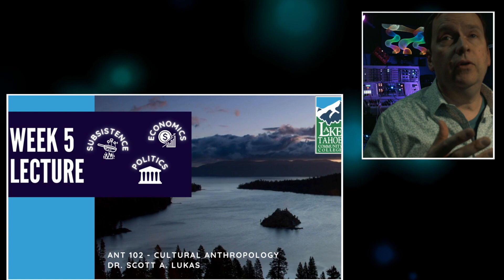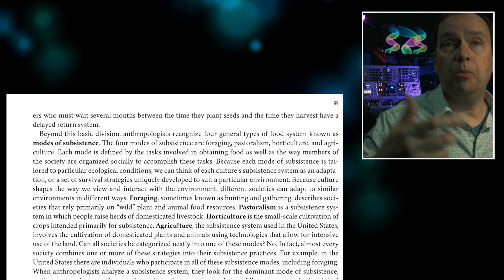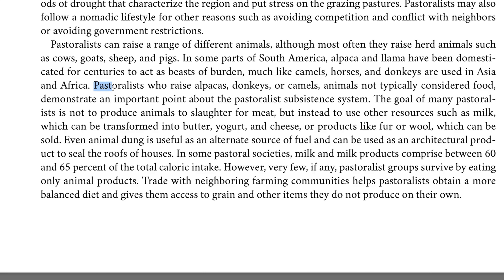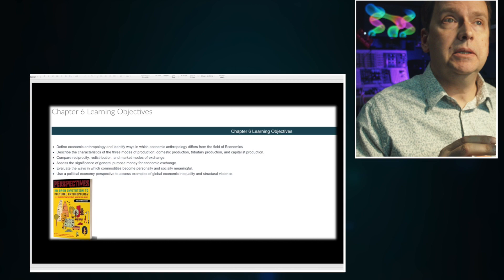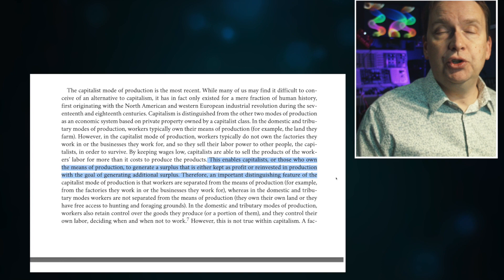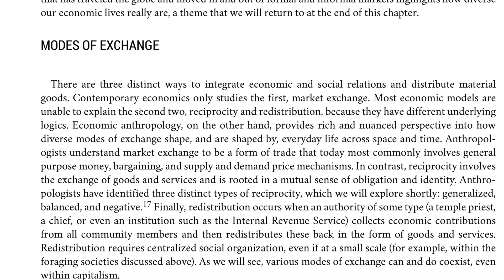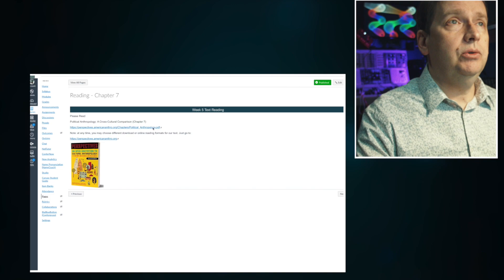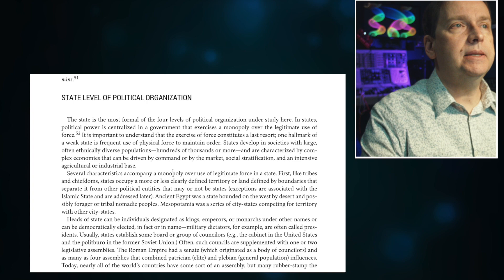ANT 102 Cultural Anthropology – Lecture, Week 5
ANT 102 Cultural Anthropology – Lecture, Week 4
Introduction 0:00
3-4 Key Ideas 1:00
Chapter 5 2:30
Subsistence 3:00
Modes of Subsistence 7:00
Global Agriculture 23:30
Chapter 6 24:30
Modes of Production 27:20
Capitalism 32:00
Informal Economy 33:20
Reciprocity (3 Types) 33:50
Redistribution 39:00
Money 41:10
Global Capitalism 45:00
Chapter 7 46:45
Social Control 47:12
BTCS 49:30
Stratification 55:20
Readings/Media 59:00